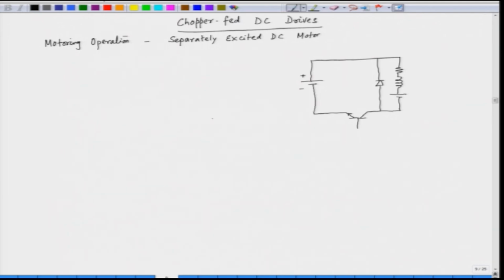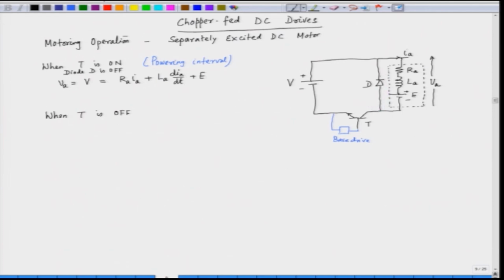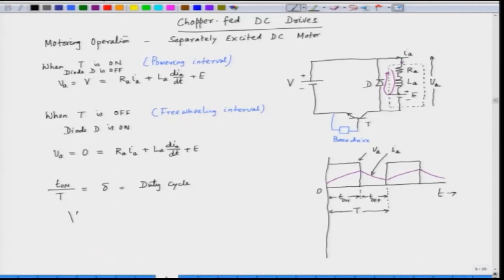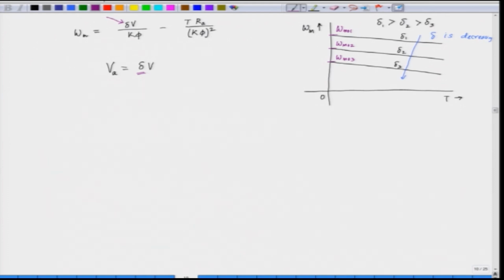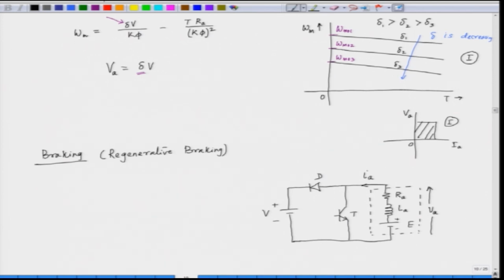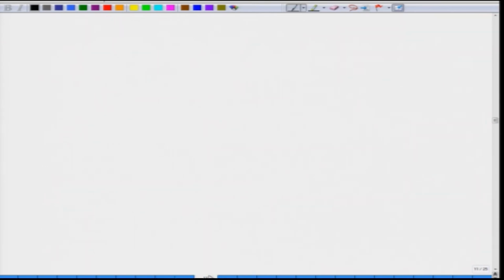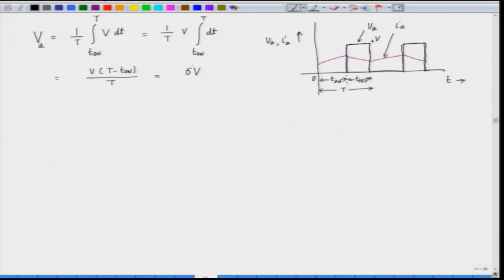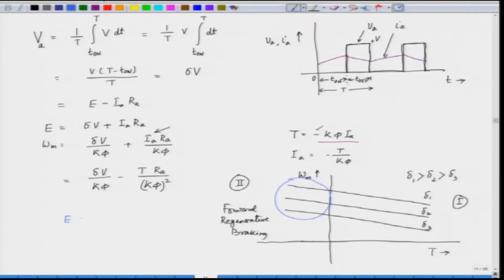DC Chopper-fed Separately Excited DC Motor for Motoring and Braking